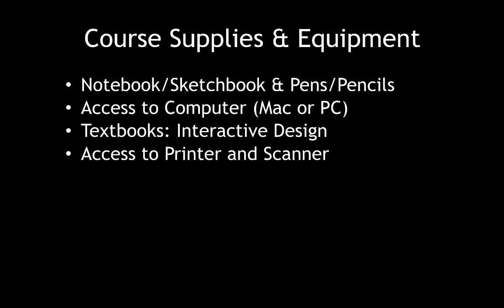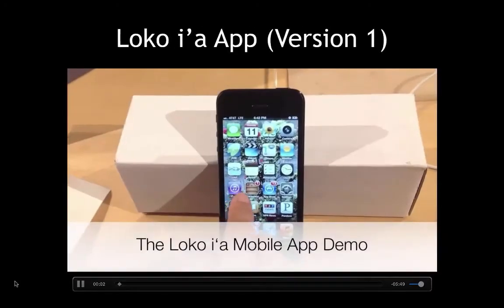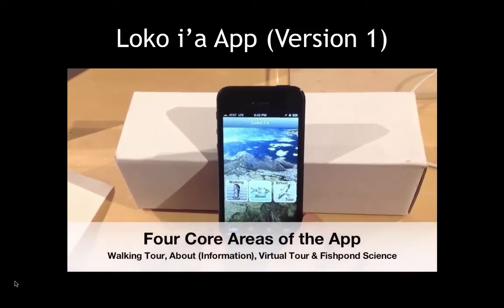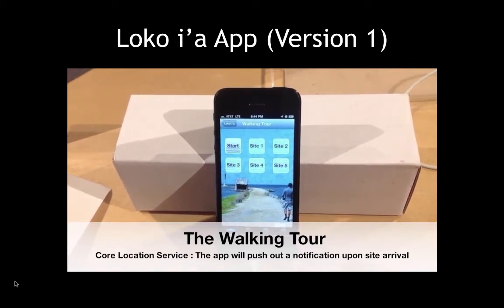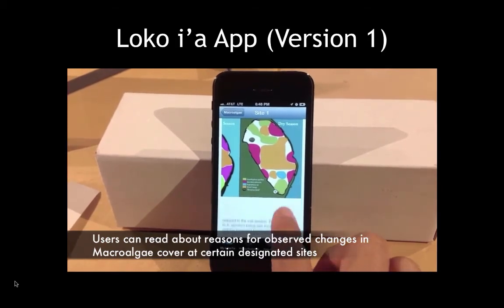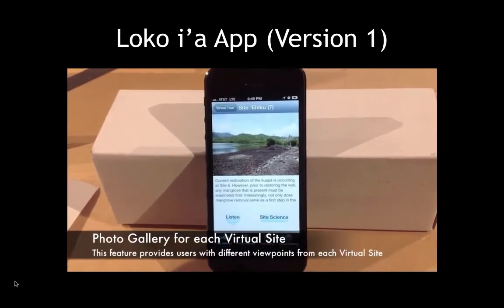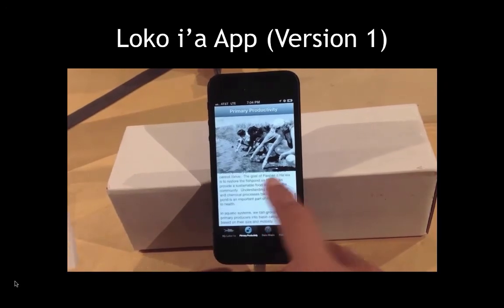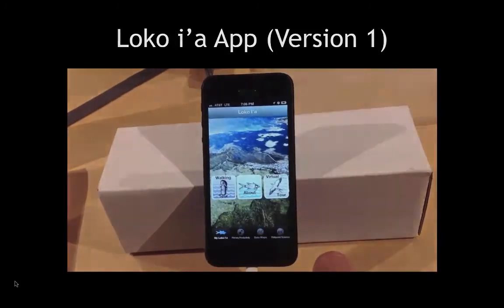Welcome to CM 400C Spring 2019